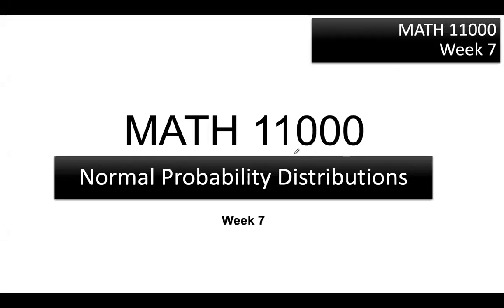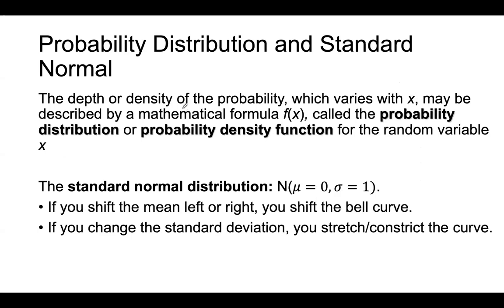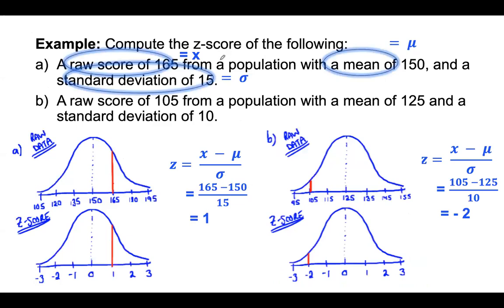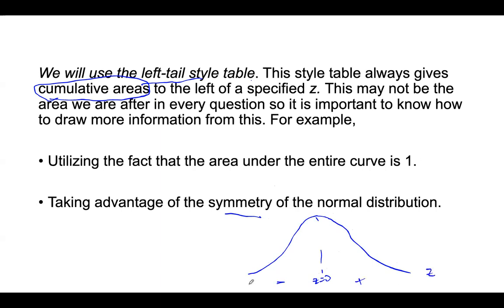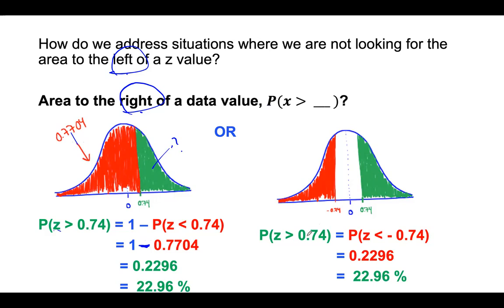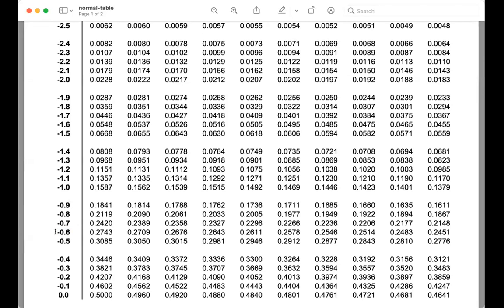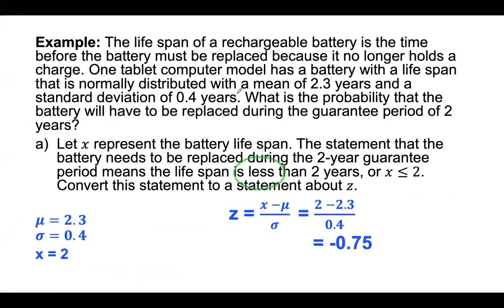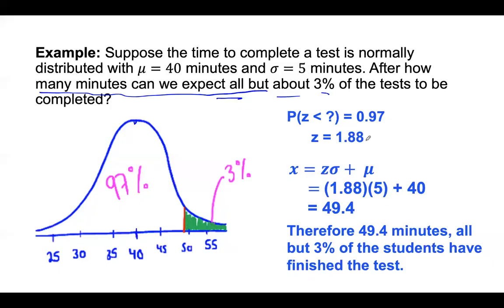Week 7 Normal Distributions